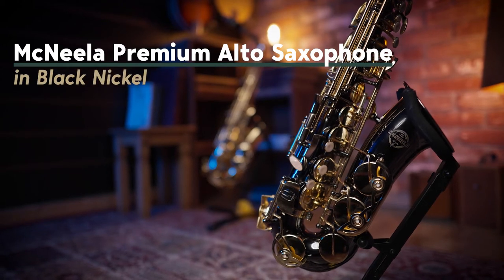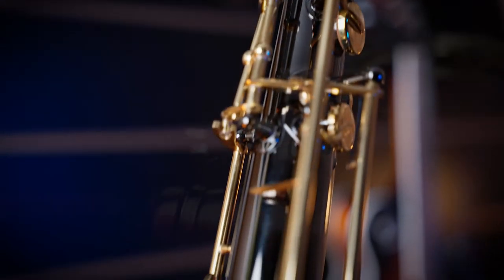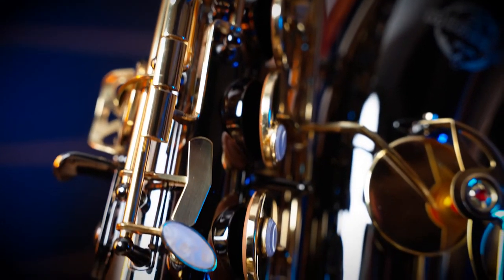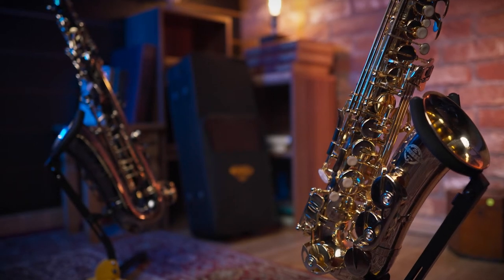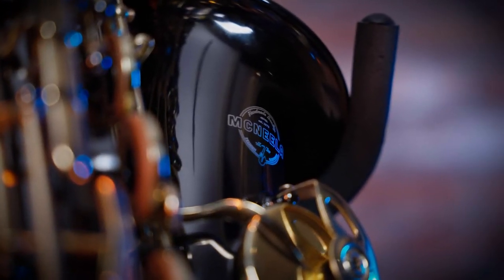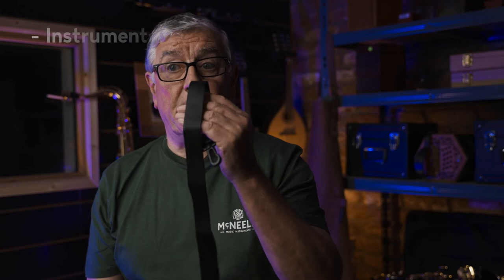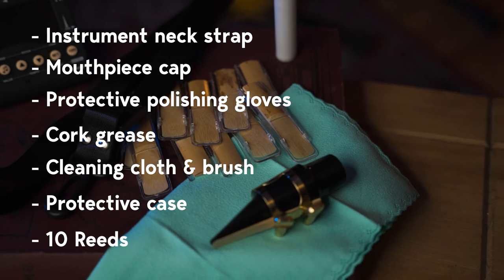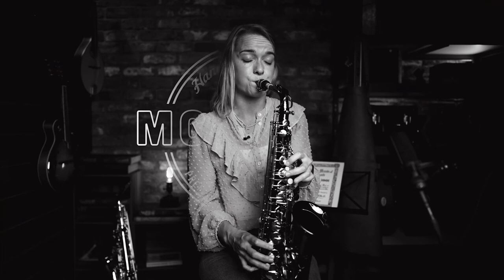The Hag's Purse (jig) on Alto Saxophone with Tara Breen